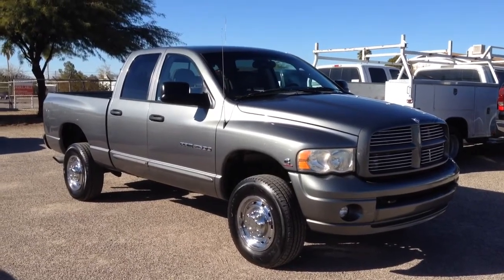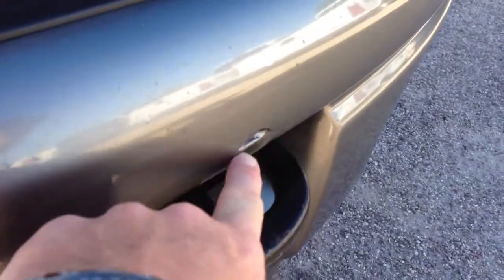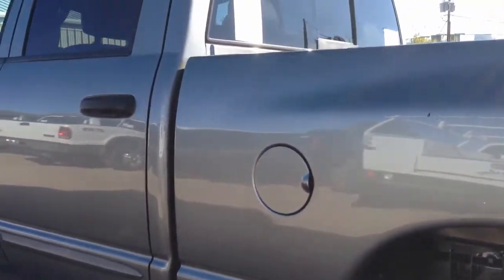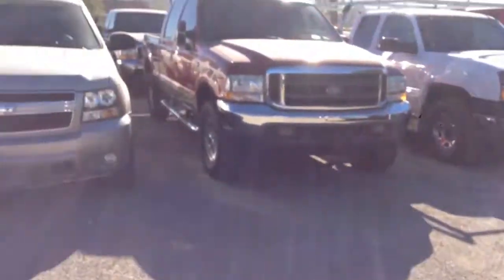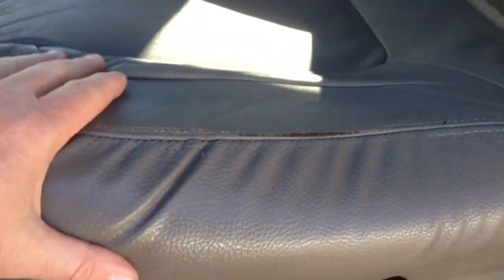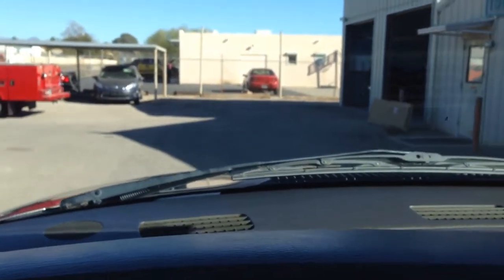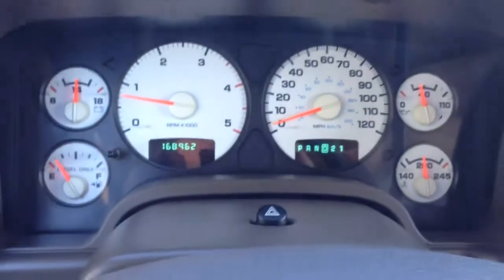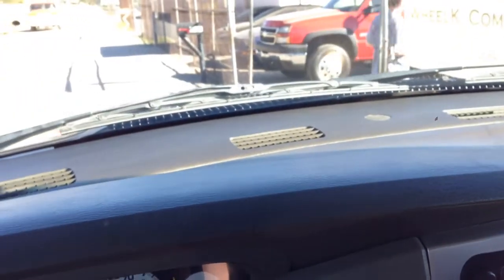2005 Dodge Ram Diesel Wheel Kinetics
to learn all about this awesome Dodge 4x4 Diesel!